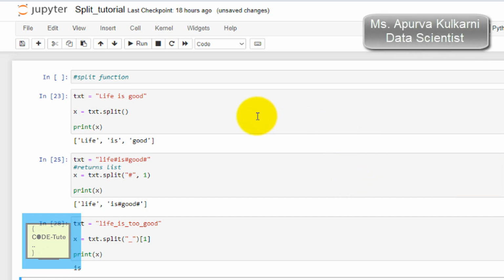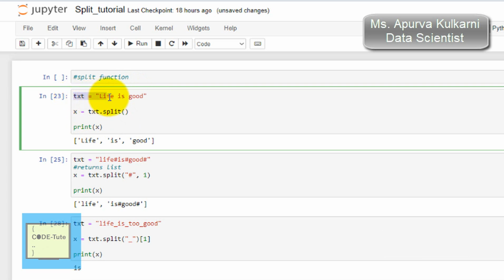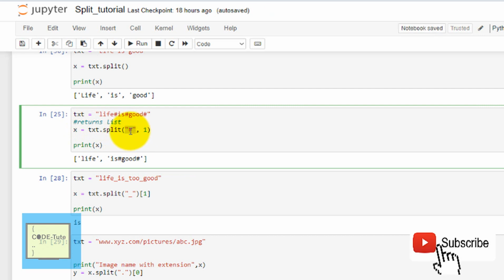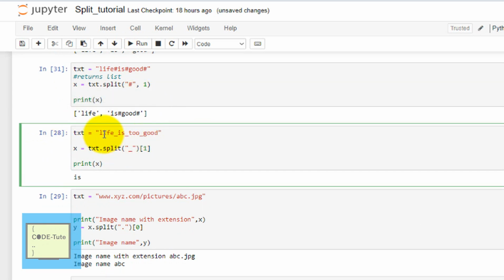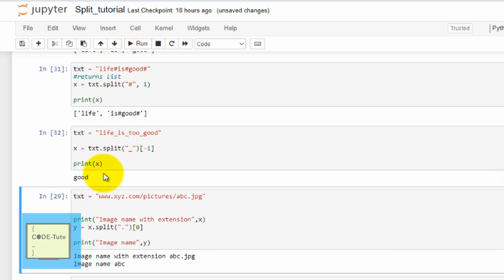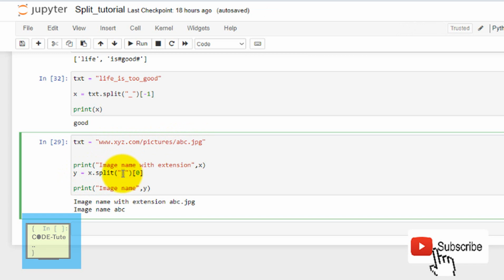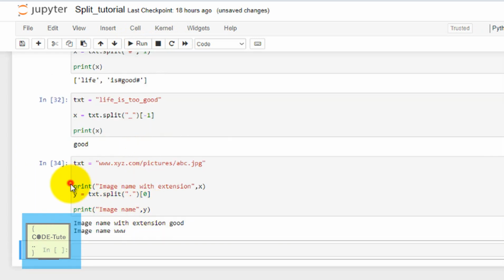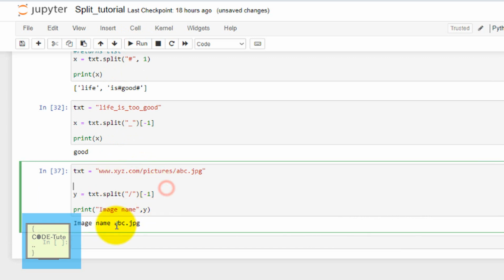Split Function in Python| Extract particular word from text in python| Seperate sentence into words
The split function is used to split sentence into words.
For more details watch video.